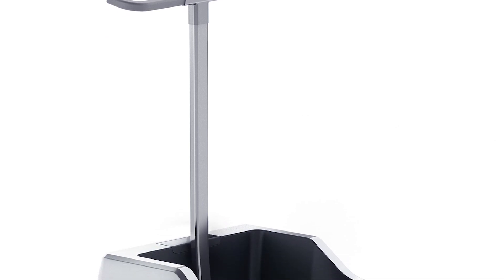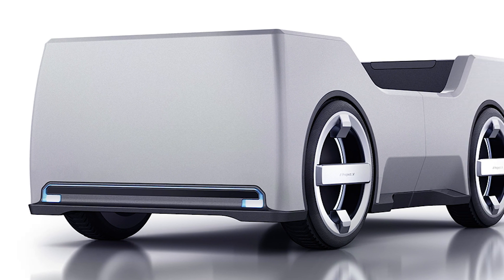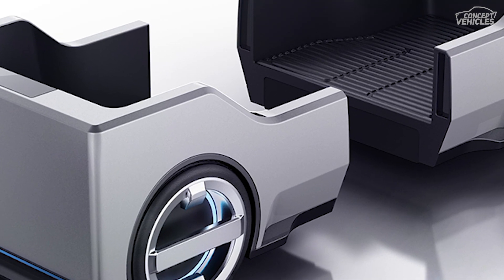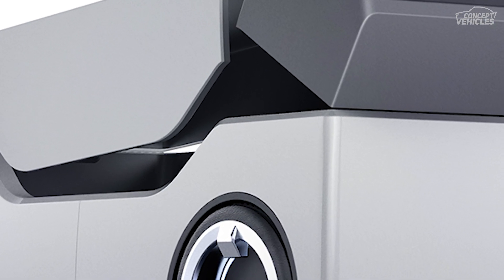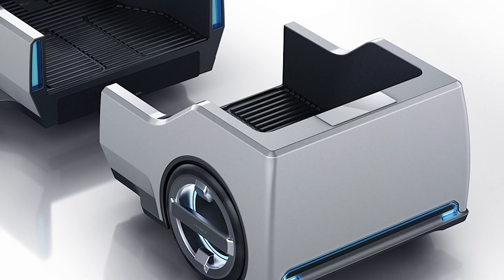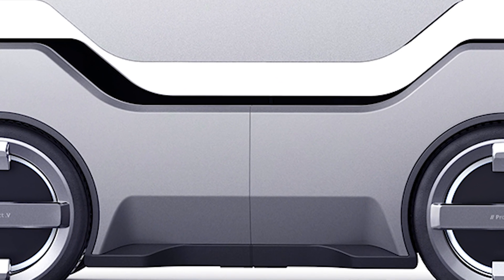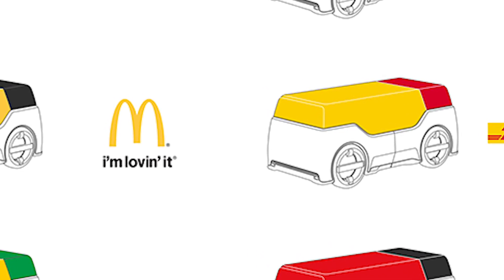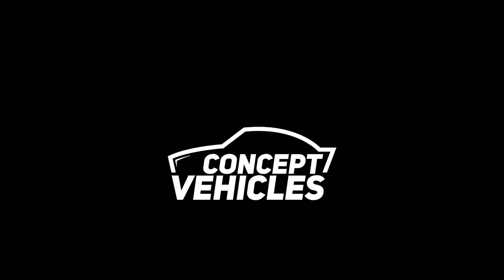Franken - Modular Logistics Platform | Concept Vehicle 46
Franken - Modular Logistics Platform

Though businesses are enhancing their services with modern technological solutions, there are many things that are getting advanced. However, the concept of Franken logistic platform is designed by Dawn Studio to enhance the delivery capabilities.

The platform is a two-wheeled unit that carries small items to people. It probably works as robots; robots in the market are designed for single usage. But the logistic platforms will take the whole market to a new level.

The unit can be used single and even doubled up when businesses have to parcel larger items. This enhances the mobility capabilities within the proper given space. It doubles up and expands storage space within paired up deliveries.

Moreover, it even used for having cargo deliveries with perfect technologies. The logistic platform is further designed with various branded cover color schemes. This makes it identified when moving on the road due to a specific brand.

It moves on two wheels with keeping a balanced segway and attaching additional grips with the main part. Large uniting two frames which can transport large objects with proper outer cover. With this additional hardcover, they can work as a personal delivery robot to the people.

Project V is used as a potential scenario with a perfect robot platform. It is a perfect way that introduces the best technological way of delivering different parcels to people.

And this is even the best method through which businesses are flourishing in the market with perfect delivery of different products. So, this logistic platform is giving a new stage to the business delivery system.